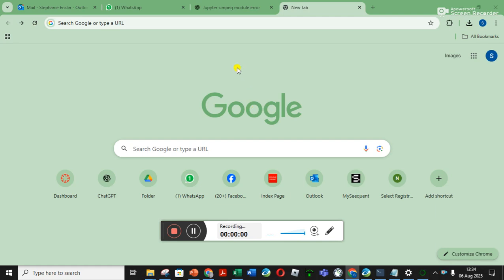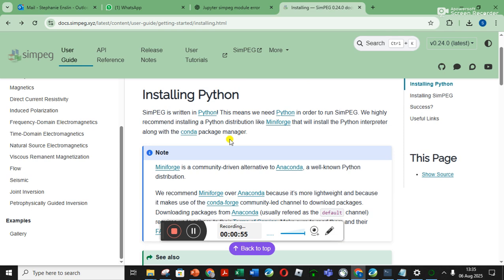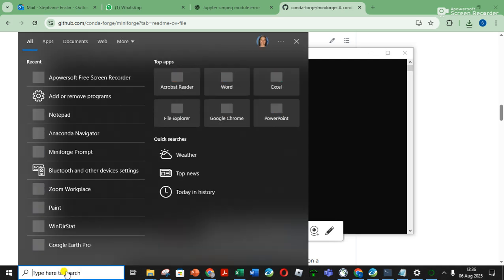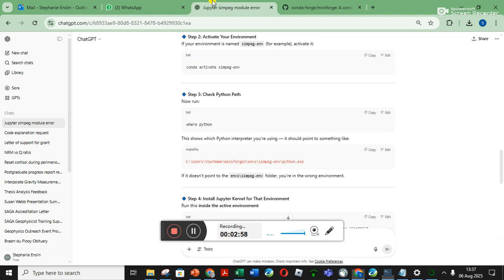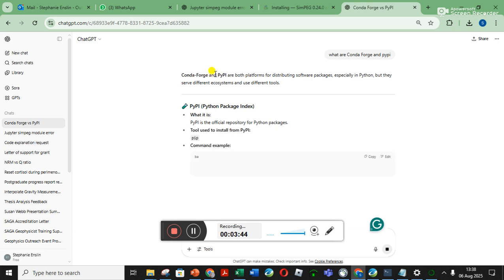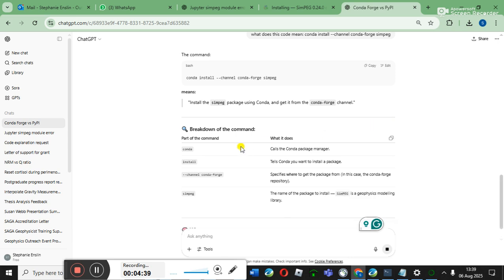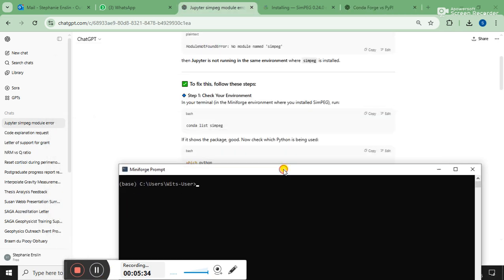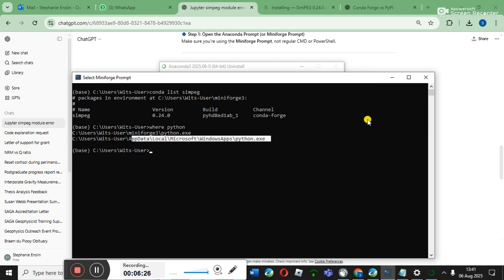SIMPEG - 1 Installing Miniforge and Simpeg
Two lines of code:
conda list simpeg
where python